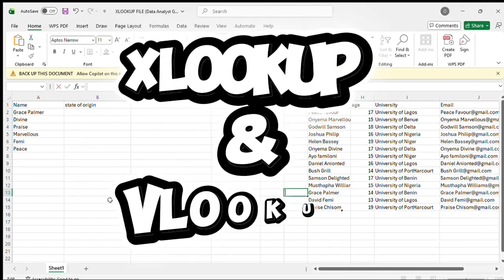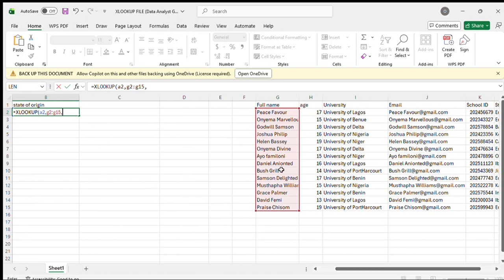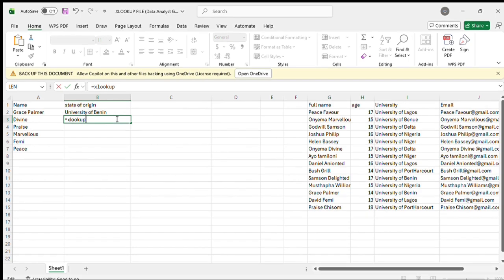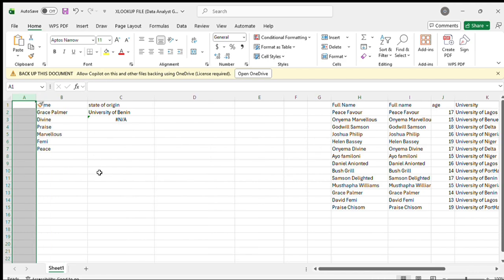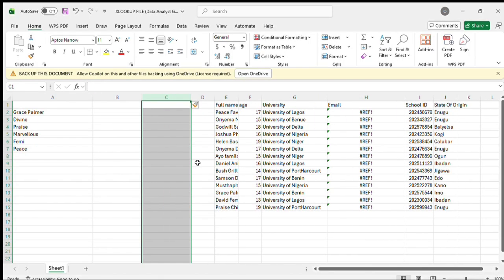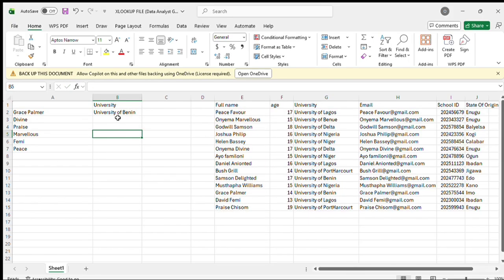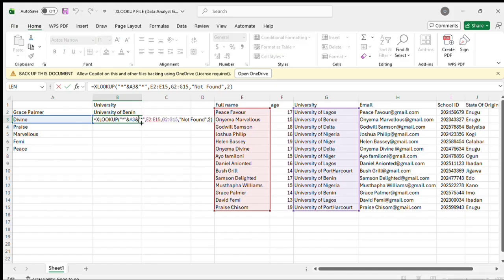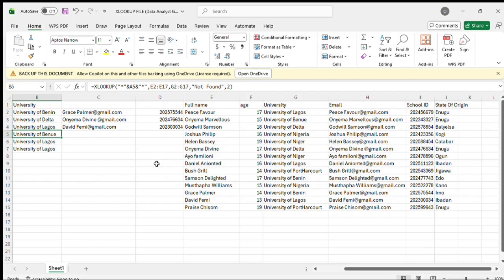Formulas in Excel(XLOOKUP) | Excel for Data Analysis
Welcome to the Excel Tutorial 4 of my Full Data Analysis Masterclass! In this 17-minute lesson, we are Diving Deeper into advanced formula .

In this video, we cover:
 0:00 - Introduction
 1:30 - Warm Welcome and Greetings
 4:00 -what is XLOOKUP and how is it applied
 6:15 -Understanding XLOOKUP more
 9:00 - XLOOKUP Exact Match
12:00 - =XLOOKUP multiple rows
13:30 - Use of Trim as a Data Cleaning Formula
15:00- Conclusion and talking about the next topic